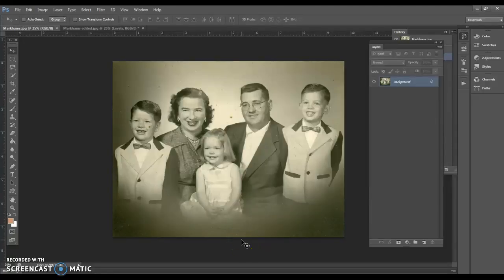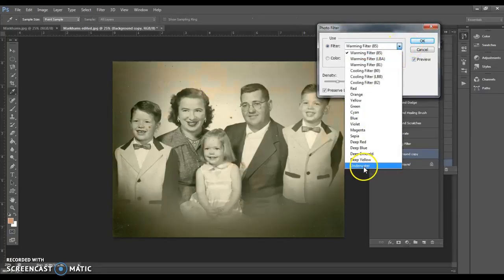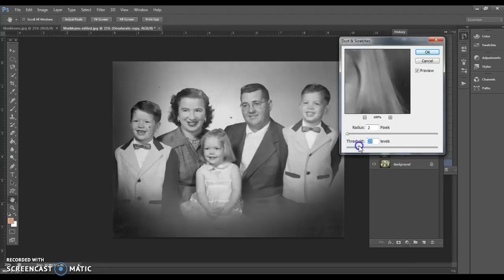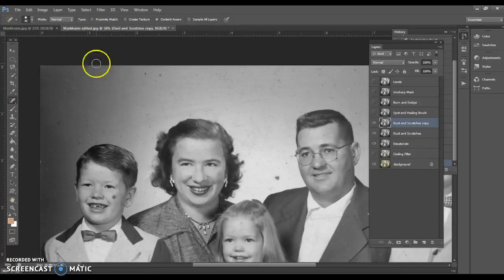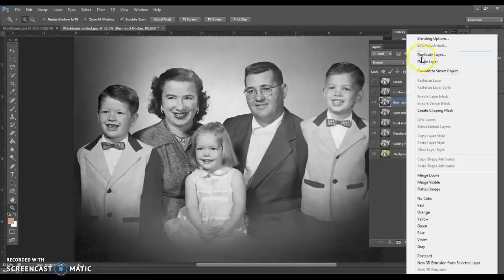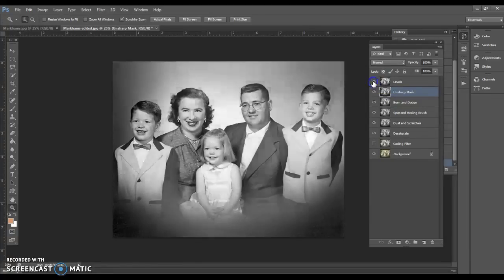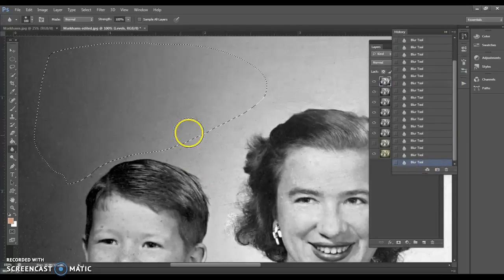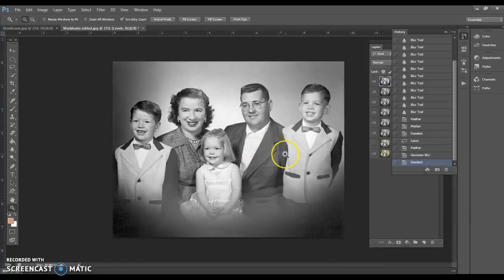Photoshop: Restoring a Photograph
Basic Steps to restoring a Photograph